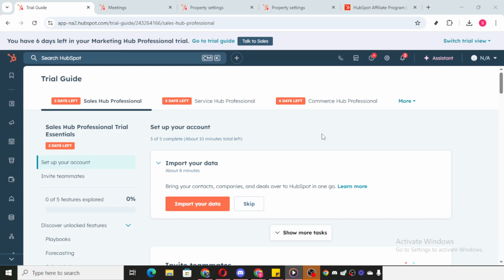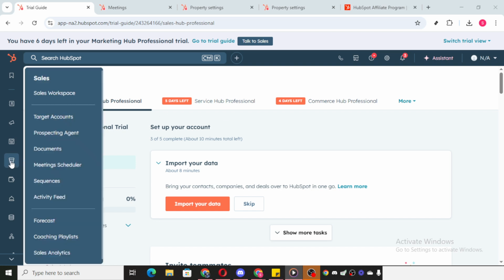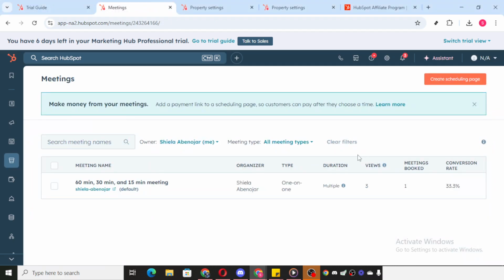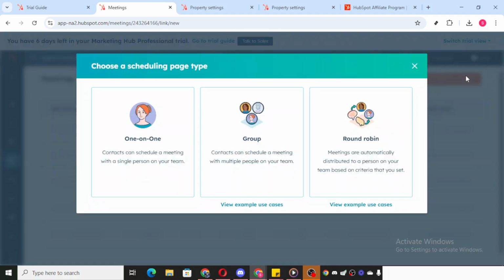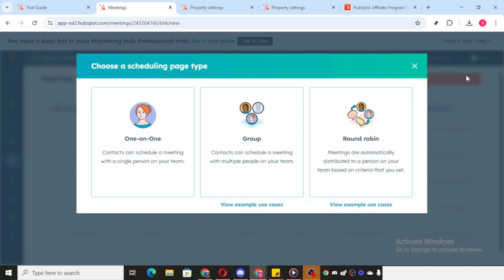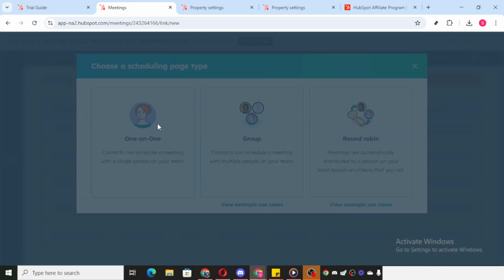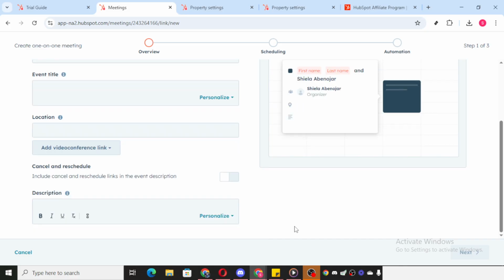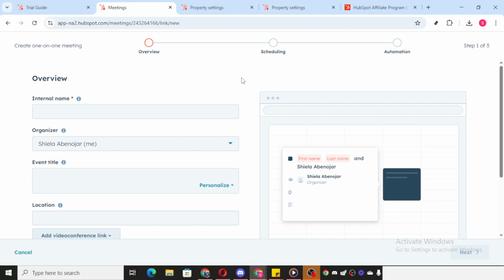How to Master HubSpot Meetings API in 10 Minutes! (full guide)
Today in this video we are going to learn How to Master HubSpot Meetings API in 10 Minutes!  hubspot meetings api, how to send text messages hubspot, master 85% of google gemini in 12 minutes, how to use hubspot, how to use hubspot crm, how to use zapier for automation, hubspot api, api mastery, how to use zapier, how to pass a job interview, hubspot text messaging, hubspot marketing, hubspot messaging, how to answer behavioural interview questions, automate hubspot, automate hubspot export, hubspot automations, text messages hubspot, hubspot texting, hubspot social media posting, hubspot crm suite starter